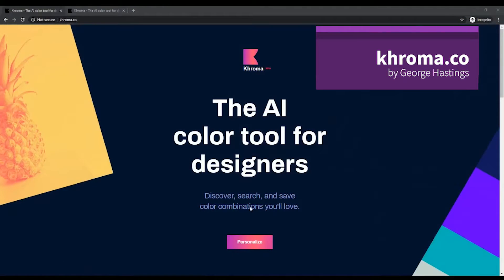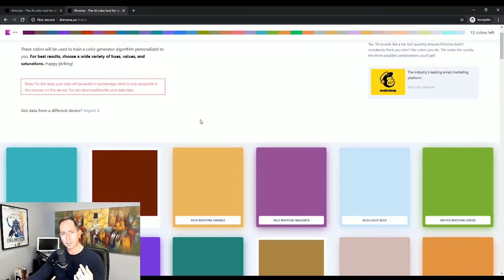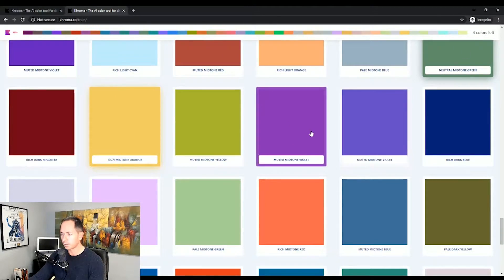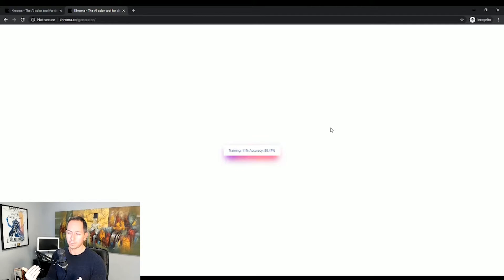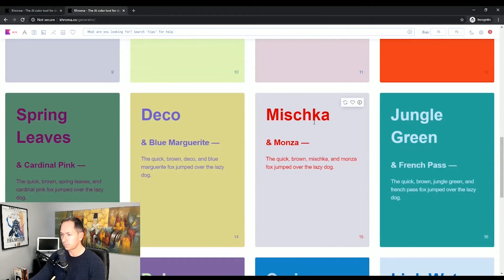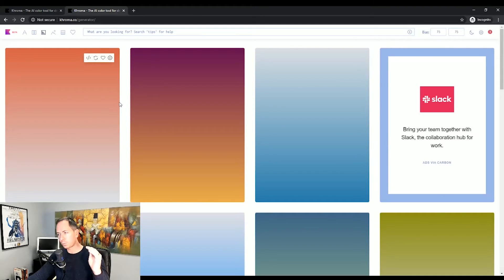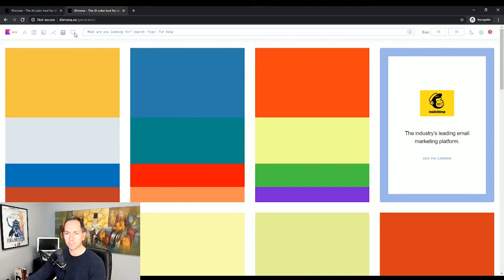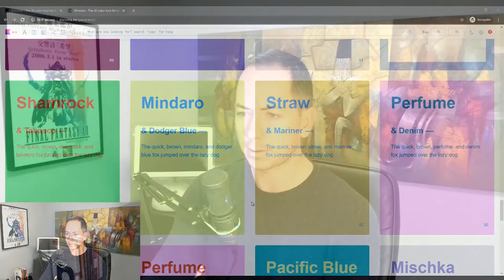Color Palette Tool for your Brand or Website or Design - Khroma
Quick overview of a great free website that helps you choose a color palette by getting to know what colors you like.

khroma.co